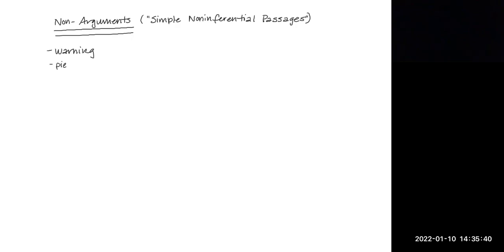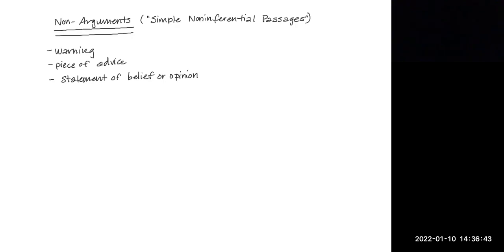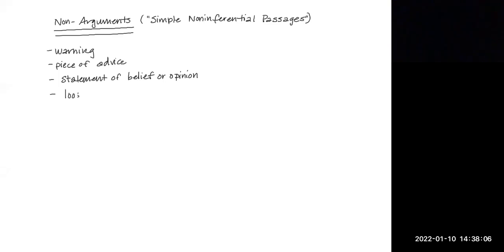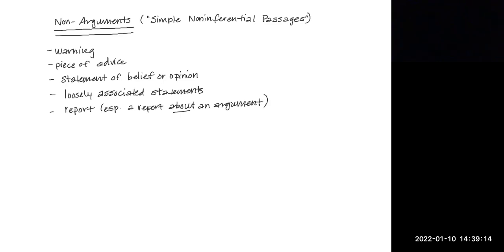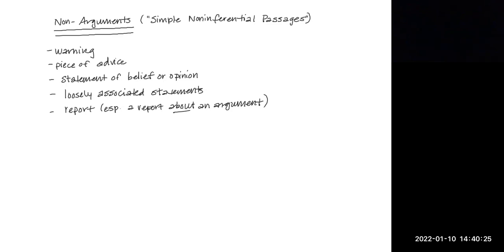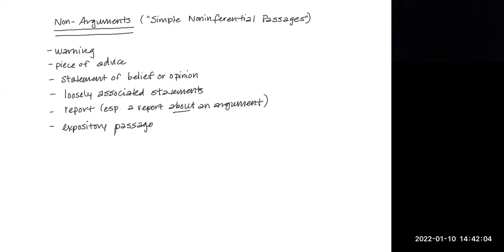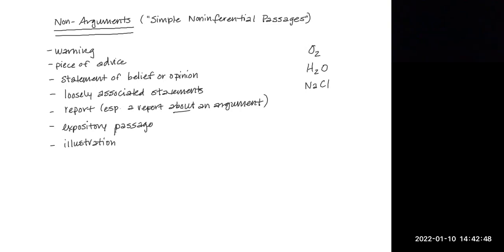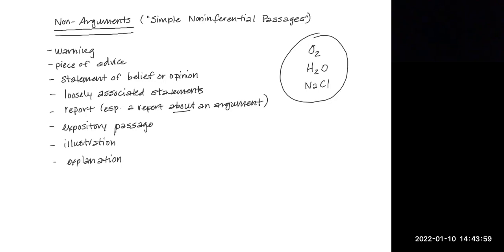Non Arguments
Section 1.2 continued.  List of "non-arguments" or "simple non-inferential passages."